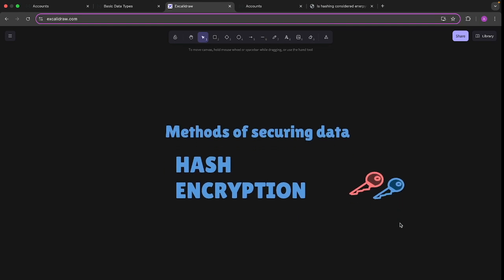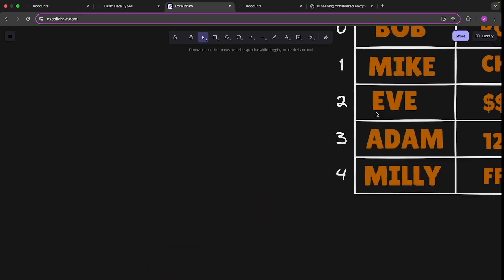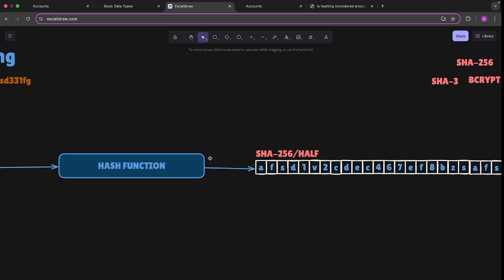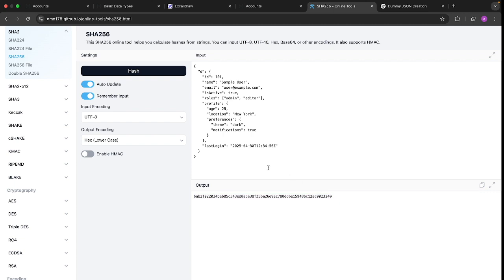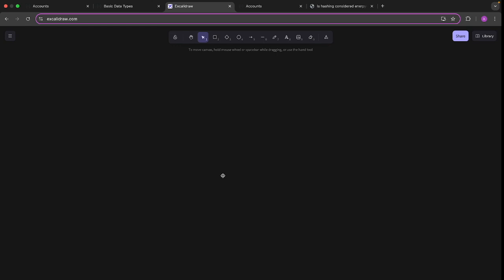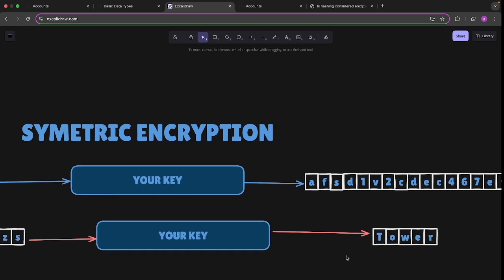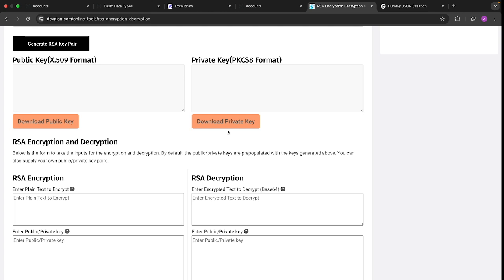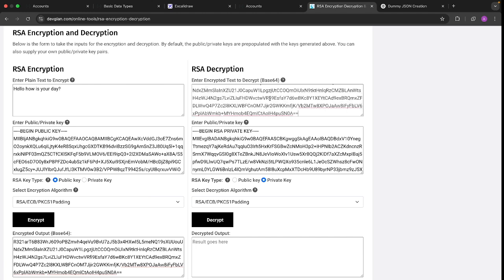XRPL EP 1 | Hashing And Encryption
Welcome to the first episode of our XRPL (XRP Ledger) series! In this video, we break down the core cryptographic concepts that power blockchain security — **hashing** and **encryption**.

Learn how these mechanisms keep transactions secure, how they’re used within the XRP Ledger, and why they matter for developers and blockchain enthusiasts alike.

📌 Topics Covered:

* How does encryption work?
* Differences between hashing and encryption
* Real-world examples from the XRP Ledger
* How cryptography supports decentralization and trust

This episode sets the foundation for deeper dives into XRPL’s architecture and smart contract capabilities in future episodes.

👨‍💻 Perfect for:

* Web3 Developers
* XRPL Builders
* Blockchain Beginners
* Crypto Curious Minds